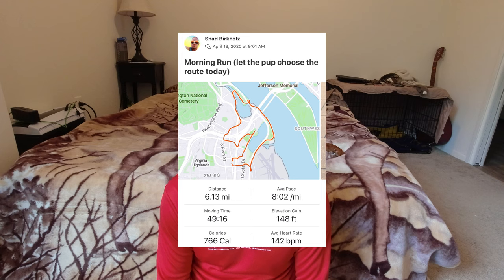Shad Runs - E019 - ASICS GlideRide Shoe Review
My second (very unorthodox) shoe review.  This time the Asics Glideride.  I have never been a big fan of Asics running shoes; but I have heard good that they have made improvements in the last year and these shoes were recommended by many competitive runners that I talk to and follow on youtube.  I had to give them a try.